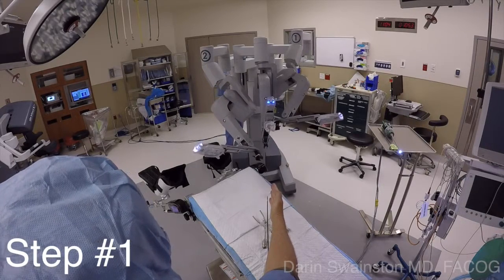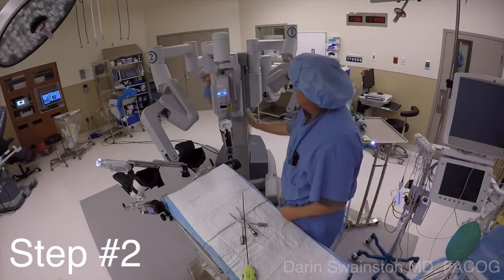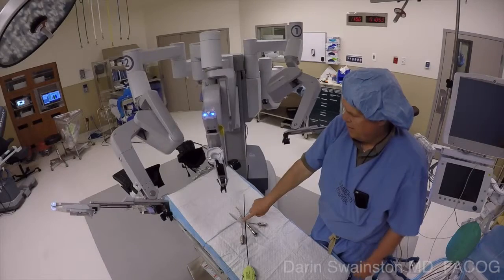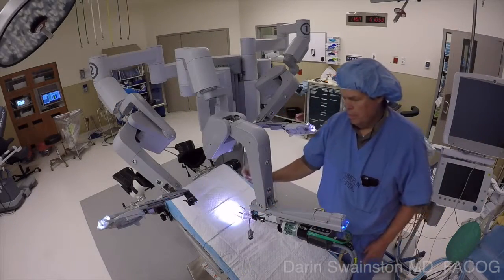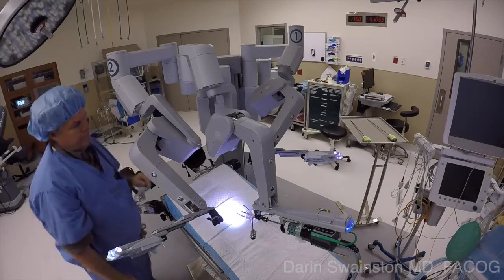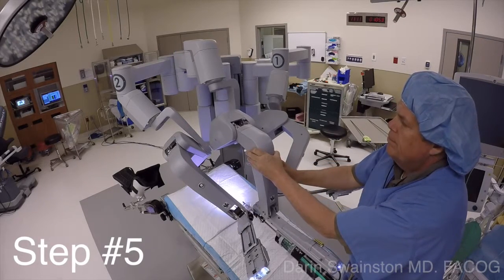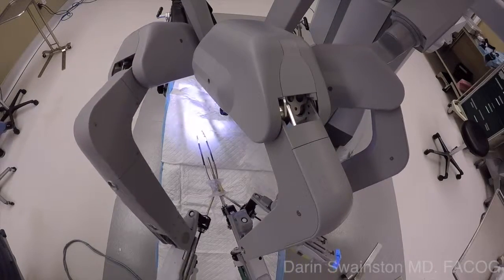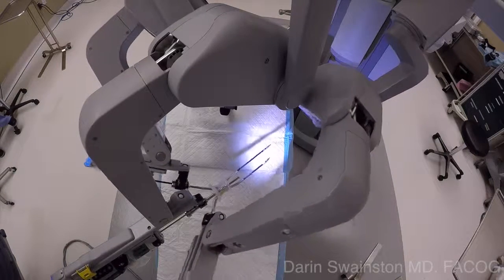Steps to Single-Site Side docking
This video is about Steps to SS Side docking